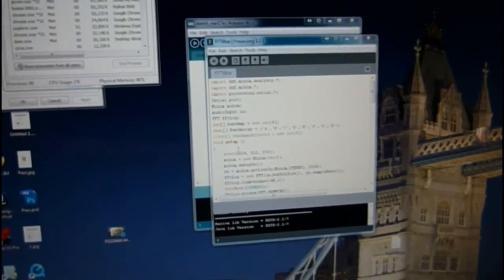Spectrum Analysis Circuit using an Arduino and a Max 7219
Finally put together the circuit!
This is a Spectrum Analyzer made from an LED matrix controlled by the MAX 7219 IC, which is in turn controlled by my Arduino Uno.

For wiring assistance (not my version, but similar setups)
#2: Chris
For assisting with debugging!

(NOTE: This will only function if your arduino is plugged in!, to make it function without having an arduino plugged in, comment out lines 20 and 49 to 61)